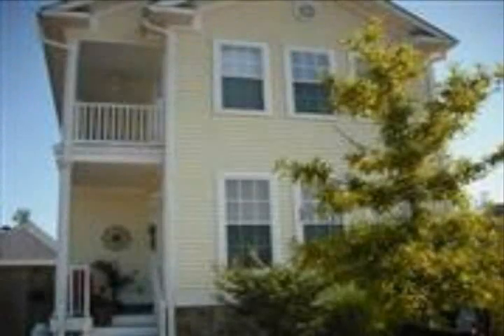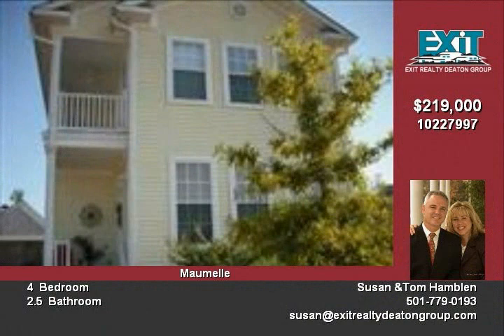113 Melville Dr Maumelle AR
Old World Charm in this home! Bamboo flooring Family room with builts ins, lots of trim and gas log fireplace Kitchen has granite countertops and stainless appliances Master on main level Three addtional bedrooms up One bedroom is huge and is being used as second living area and opens to upstairs porch Cute rear courtyard like porch Garage in rear New Countertop-depth refrigerator and washer/dryer convey

Video uploaded on Mon 20 Jul, 2009